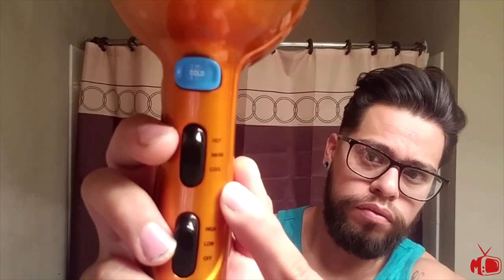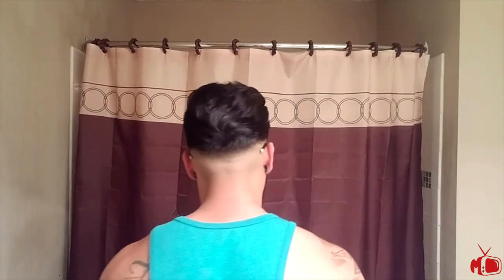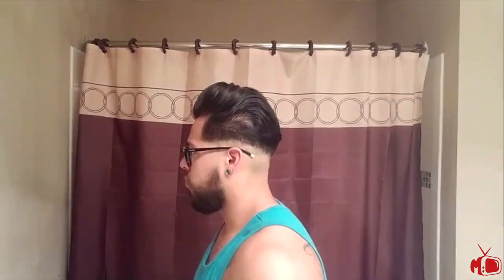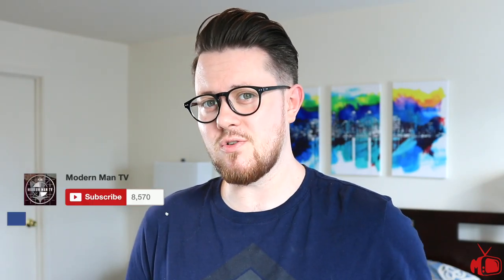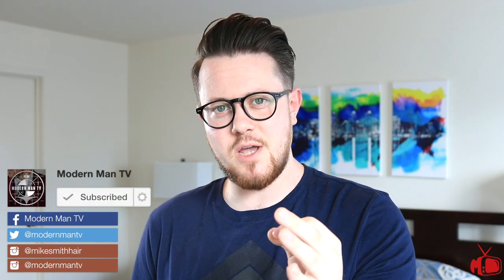How to Fix Wavy Hair I Men's Hair Tutorial I Style Support #2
Get ready to ride the waves!

This is Style Support, The new MMTV segment that discusses real struggles that people have with their hair and how to fix it.

Today I offer a shout out to the people with wavy hair and welcome Primo Vasquez back on the channel to demo his solution to wavy hair.